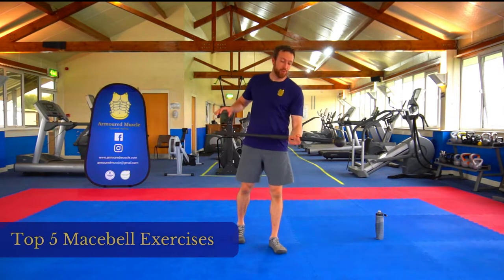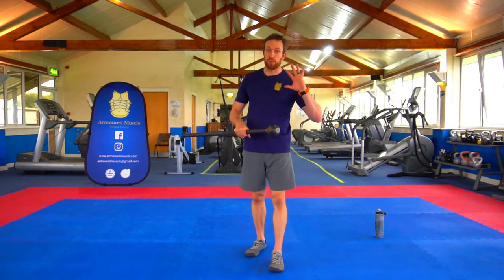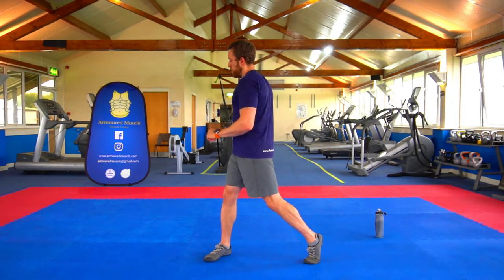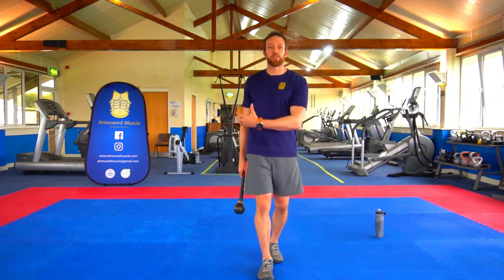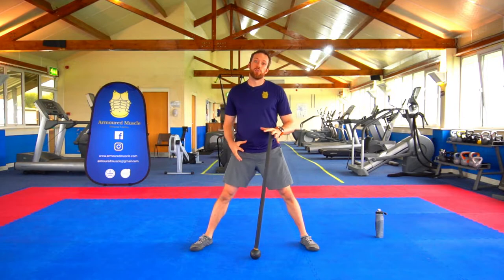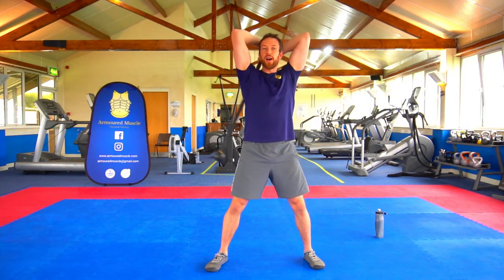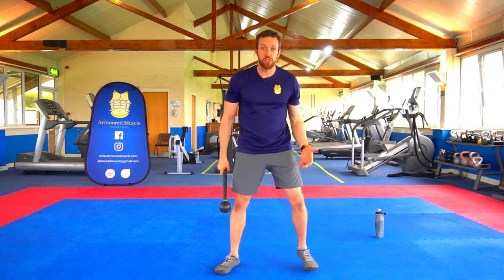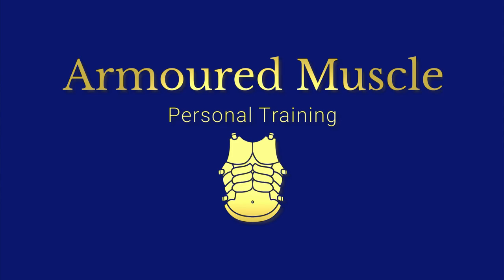Top 5 Steel Mace Exercises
According to Armoured Muscle here are the top 5 Steel Mace exercises you should learn. The top 5 macebell exercises have been chosen with a 5 kg / 11lb steel mace in mind. Equally these movements could be performed using a Gada or even a sledgehammer.

Ranging from the Ballistic Curl to aid transitions between exercises for mace complex and mace flows as well as being a useful movement itself. To the barbaric and powerful Whirlwind swing requiring coordination and resistance to twisting motion. Of course the top 5 steel mace exercises has got to include the 360 aka macebell swing!

00:00 - Top 5 Steel Mace Exercises Intro
01:02 - Ballistic Curl
02:36 - Cradle Switch
04:19 - Lunges
05:50 - Whirlwind
07:30 - Metronome & Pendulums
09:43 - Steel Mace 360
12:27 - Wrap Up

FORGE YOUR BODY